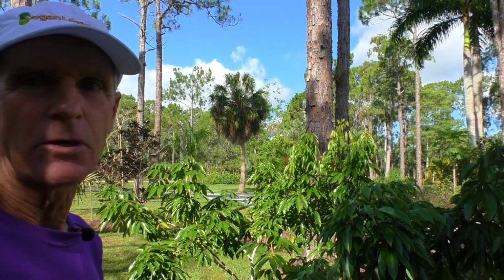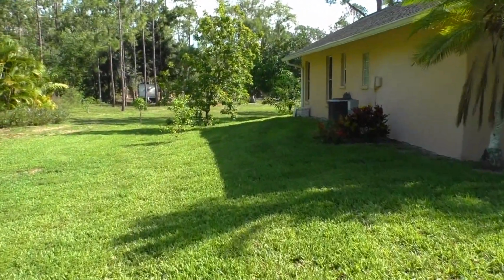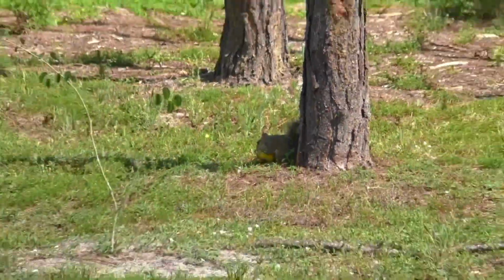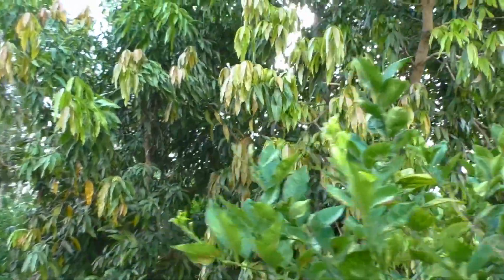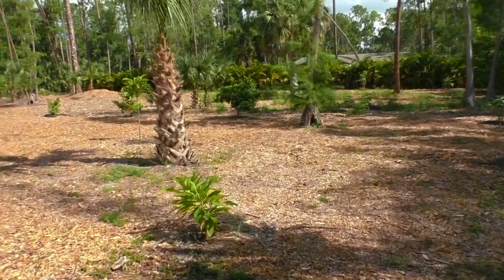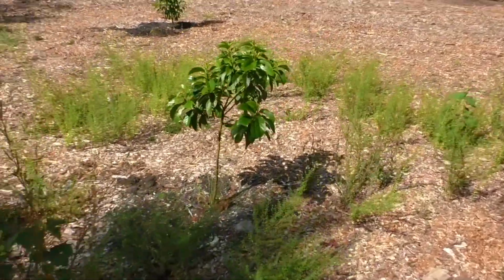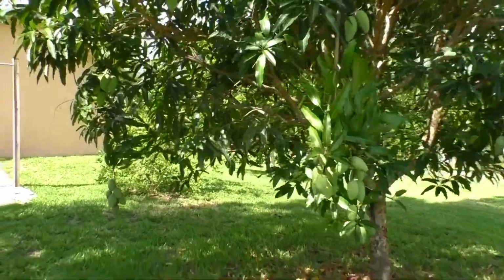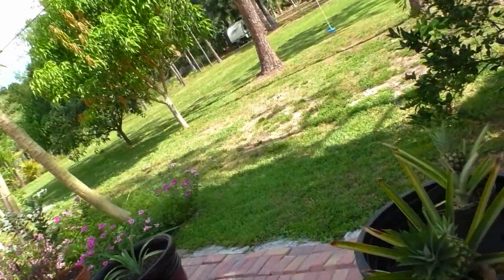Vegan Lifestyle - Try To Grow Your Own Fruits and Vegetables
for the 30 Love Diet course that can change your health to a level you never dreamed possible!!!